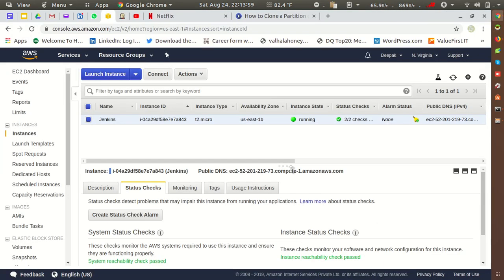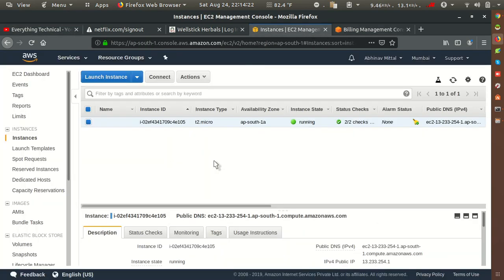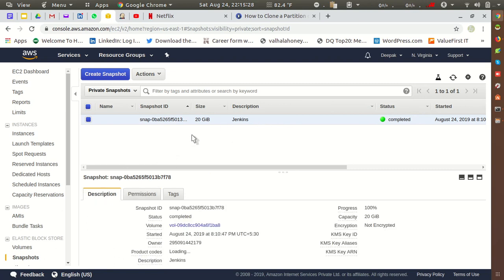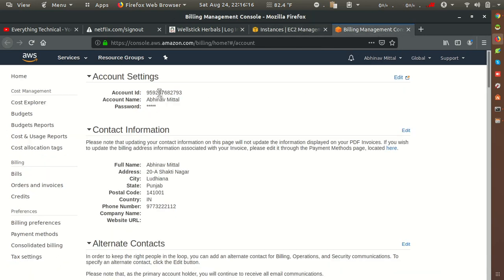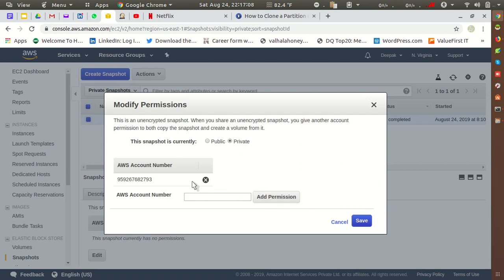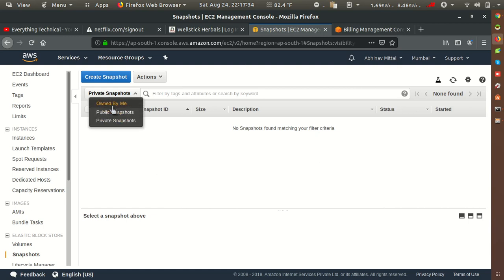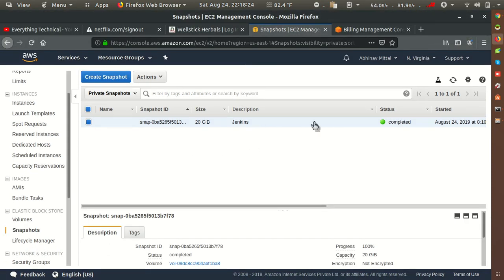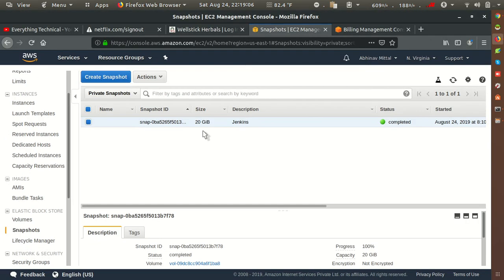Share your Snapshot accross the AWS account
How we can transfer the snapshot accross the AWS account and launch the instance into that?

We will see in this video how we can do this.

First we have to create the snapshot and select that snapshot and click on action option.
Than go for the edit permission
in Edit permission we have to put the account ID to which acccount we want to share the snap,
also check the box as a private.

If you wil check the box as a public so any one from the public can have the access of the snap, so make sure what you are try to do go for that only.